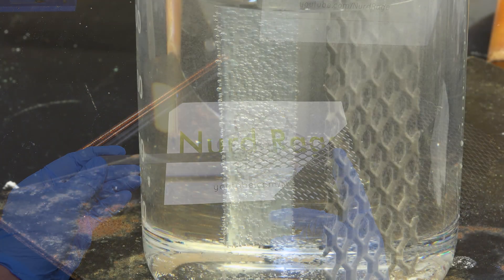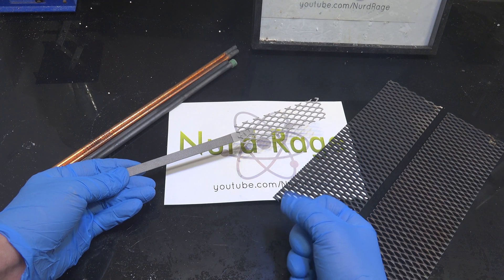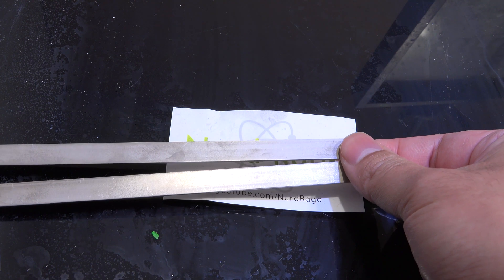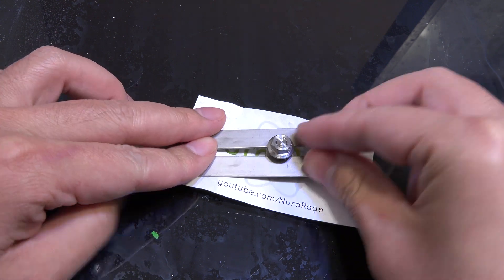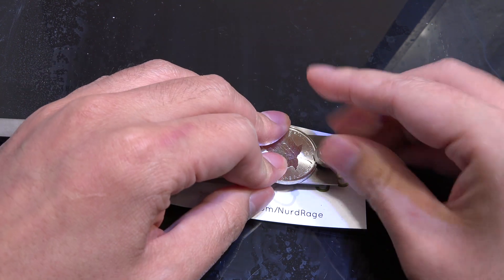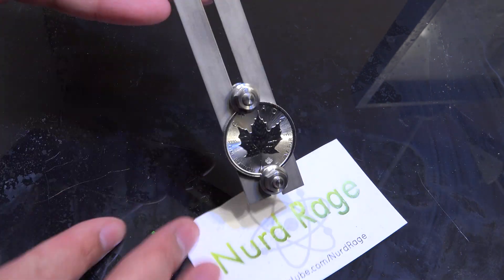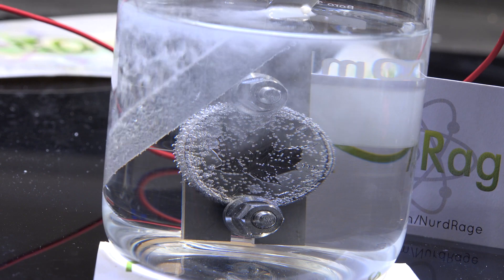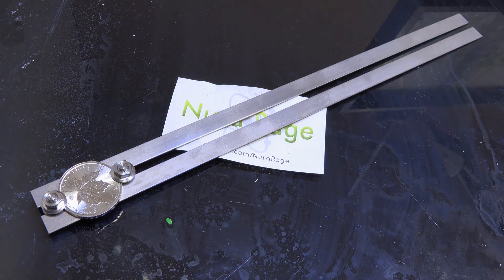Make a Platinum Electrode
In this video we make a working platinum electrode using easy to get materials.

Jon Stanovich
Michael Zappe
Emil Mikulic
Anthony Rodriguez
Alex S.
Lord Martin Hill
Matthew Brunette
Simon Bitdiddle
Cullen Purkis
Carl Potter
Goodwine
Martel DuVigneaud
Zane Bacon
Roger
Bryan Boettcher
Dror Kronstein
Michael Gregg
Robert Boll
Nick Kinnan
doug dysart
Daniel Astbury
The King of Homestyle
Stephen Stair
Bobby Nansel
Andrea Nall
Dom Vasta
Tyler Bushey
Michael
Syam Krishnan
Phillip Hutchings
Uocjat
Marius Klimantavičius
Jacob Gruber
Henry Wu
Antton Tapani
Jean-Marc Bélisle
Lunarchy
Mark Oberfield
Meagan McLay
Curt Fischer
Christian Ullrich
Leonard Marshall
Daniel McLaughlin
Evan Schuld
Mecha Chocobo
Jason King
David Gilmour
Dean Bailey
Matt Sieker
Ben Anderson
Jessica Porter
Chase Curtis
Connor Reed
Wolf Bennett
Christian Cooper
Pablo Soares
Samuel Pelzer
Wesley Gardner
Mark Rose
Py
Kremling
Brian Nietfeld
Leon Verrall
Feliksas
George Jefferies
Syniurge
evan
Applied Science
Yuli Talyansky
Micha Gorelick
Marcio Yukio Teruya
Timothy Vincent
Daniel L.
Michal Z
Florent Parent
Thor
Danny Chan
Miguel-Angel Gutierrez
Casey Kikendall
David Drueding
Kay Bærulfsen
Craig M.
Adrian Kleven
Mark Beeunas
David
Craig House
John Bonnin
Benjamin Nied
Jacob Rodriguez
Benedikt Müller
Evan
Robert Kennymore
Julian Nicolai
rjk
Thomas Phipps
Jordan Blackman
LFTRnow
SaltyBrains
Scott Blanchette
Martins Latvis
Andy Hims
l.h. riley
T. Vladimir Vosselman
Kristian Ferencik
IncursionGerbil
Andrew crawley
Michael Kavulich
Chris Storer
james R Miller
Ben Russell
Dario Goddin
H Lambert
Adam Sidelsky
Joe Szymanski
Hannah Walters
Sam Pinches
Max Loutzenheiser
dastrike
Rescla
Hy Diep
Gawdwin
Jeff LeBell
Charles Harris
Daniel Baizel
Louis Lan
Robert H. Guinn
Paraffine
Triple Cee
Rauni Kangas
Daniel Åland
Stephen
Andrew Montagne
Lior Z.L
Joshua L Digiacomo
Samuel Ytterbrink
Tristan Putzeys
Randi Silva
Ed McMullen
nBoost
Output Coupler
Xandorcode
Al Longley
Ariesticnig
Greg Emmons
Woobly
Mark L
Pascal De Lisio
Star Ape
Emil Lund
Jonathan
Bear
Joshua Crager
Rebecca Chung
cj6xu6ru
Johann Massyn
Meyer
Bill Noren
Joshua Books
OpenArms
Jason Brammer
Paul Grodt
Mark Keibler
Bas Hessels
Joshua Rogers
upsidedownoj
Herbert999
Myndert Papenhuyzen
Dean Leggo
Tyler Faruque
Damien P
Akshay Joshi
Rob Parker
Robin Beckett
Kamen Milchev
James McIlhargey
LVE
Magnus Ott Kartin
Marc Ethier
rd
Bob Drucker
Kelvin
Sac LeGaie
Aner Nitsan
Donald W
Ricardo
John Wasser
Jeffrey Morse
Braxton Thomason
Åsmund Tveten
CNK054so
Robert Baruch
Jay Gillikin
Essimage
Marius
Grey Shot
jMe4505
Timothy Glore